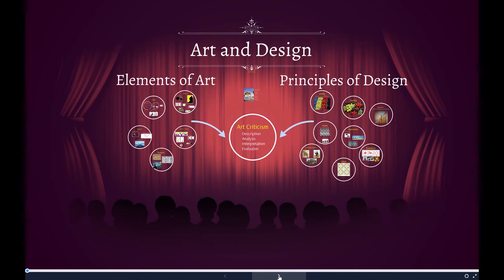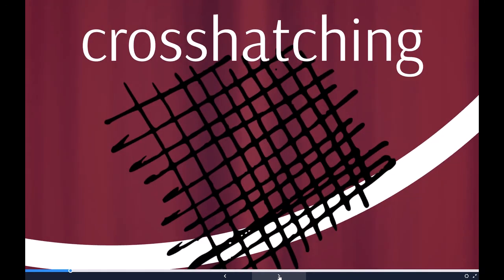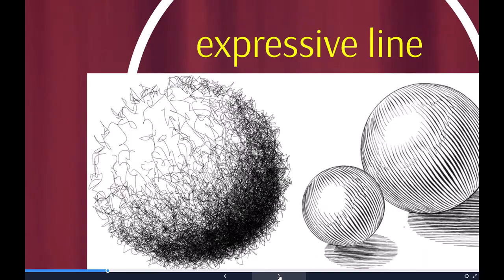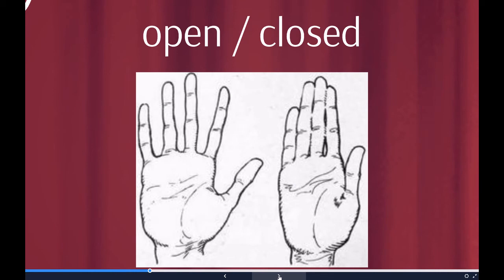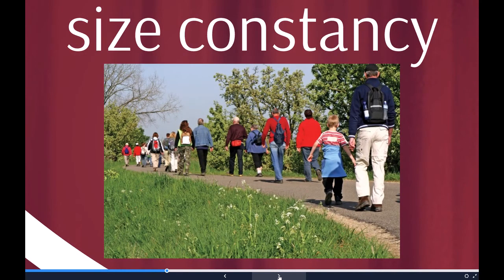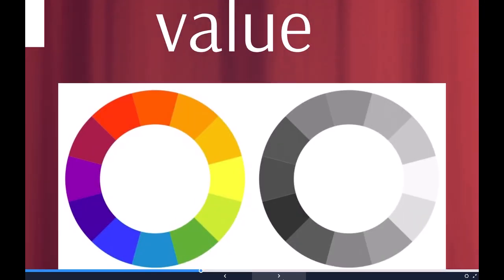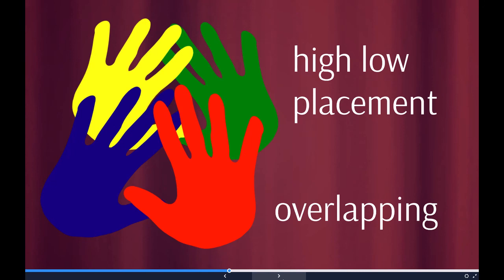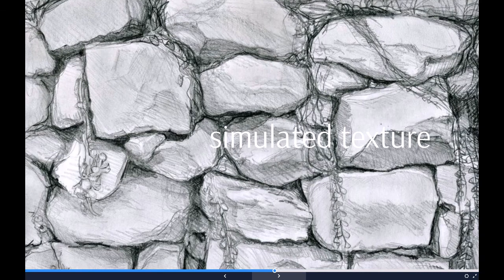Elements of Art